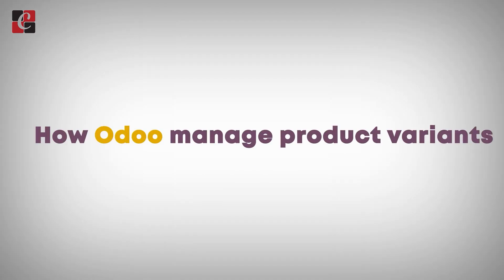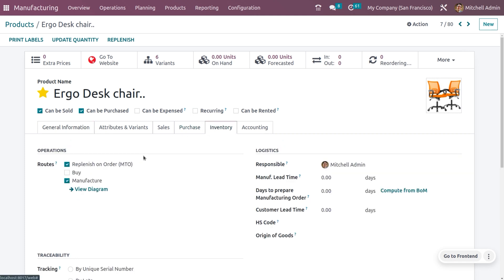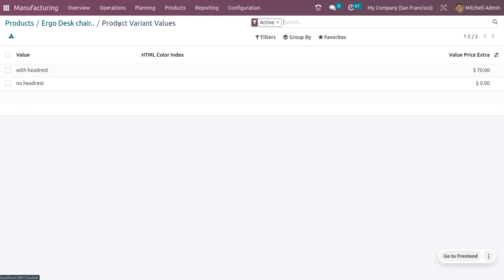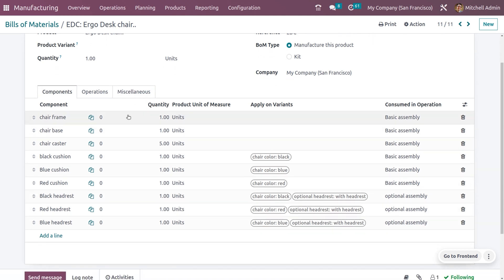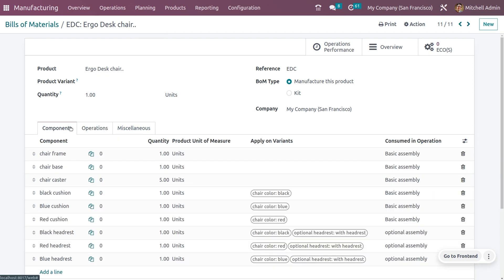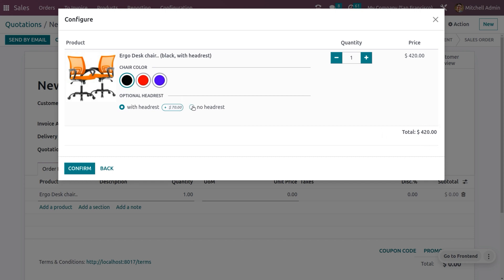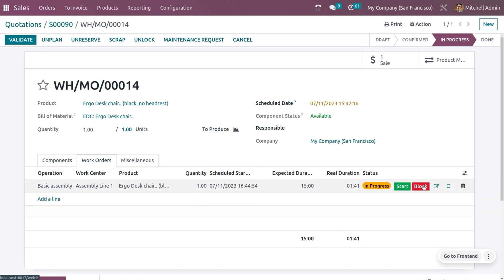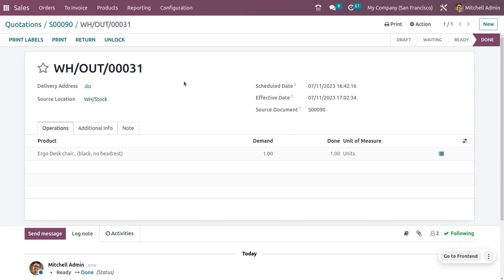Product Variants Management in Odoo 16 Manufacturing | Odoo 16 Functional Tutorials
A product variant is a specific version or instance of a product that differs from other versions of the same product in one or more attributes or characteristics.

Video Chapters
00:00  - What is product variance in manufacturing
00:55  - Configure product and variants
03:01  - Create bom
05:26  - Manufacture product variety

In the context of inventory and product management, product variants allow businesses to offer multiple options of the same base product, each tailored to meet specific customer requirements or preferences.

Attributes that differentiate product variants can include size, color, material, weight, capacity, or any other characteristic that affects the product's appearance, functionality, or usage. By offering product variants, businesses can provide customers with a wider selection and cater to diverse needs without cluttering their product catalog with individual listings for each variation.

For example, let's consider a T-shirt product. The product template for the T-shirt represents the general information and attributes that are common to all T-shirts, such as the brand, style, and fabric.

The product variants, on the other hand, represent the different options available for customers to choose from, such as size and color. Each combination of size and color (e.g., "Small-Red," "Medium-Blue," "Large-Green") becomes a separate product variant linked to the T-shirt product template.